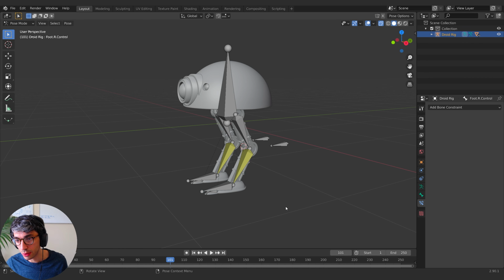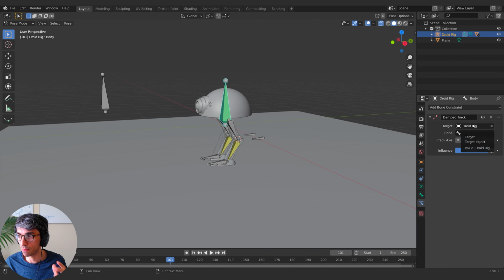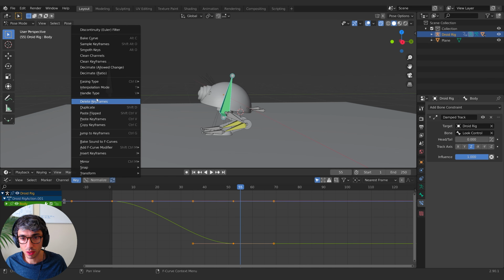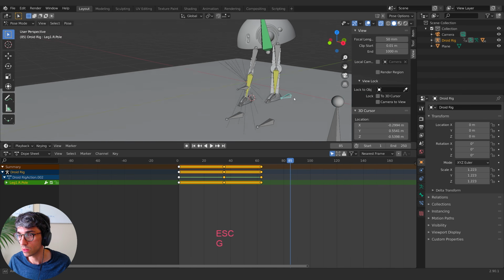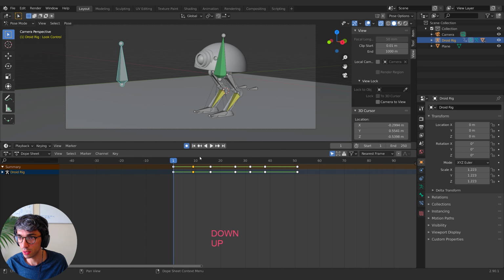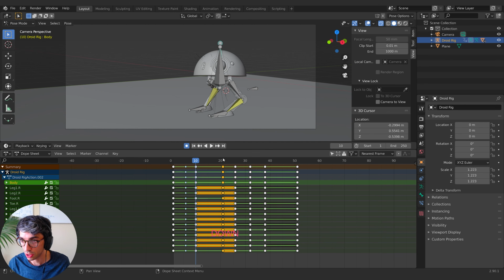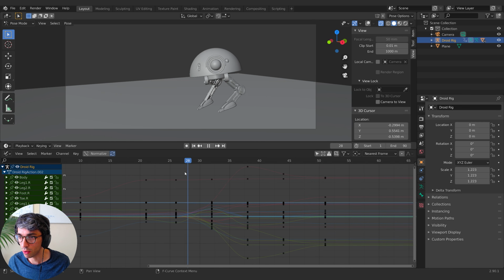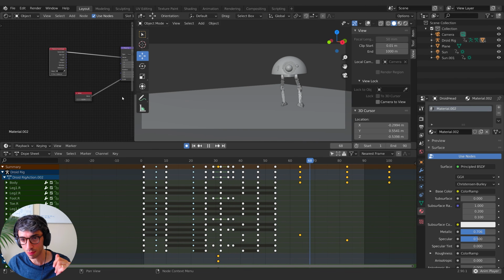Blender Character Animation Tutorial For Beginners!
Get started with Character Animation in Blender 2.91 with this beginner's tutorial! Learn how to create amazing character animation with these tips.

Buy the droid rig used in this tutorial or watch the previous tutorials in this series to learn how to make it yourself!

In this animation tutorial we take the droid we made and rigged in previous tutorials and animate a simple jumping action.  I'll go over all you need to know to start approaching your own animation.  We discuss keyframes and breakdowns and how to adjust the timing and style of your animation using the dope sheet.  There's a lot to cover, hope you're excited! Let's jump in!

00:00 Intro